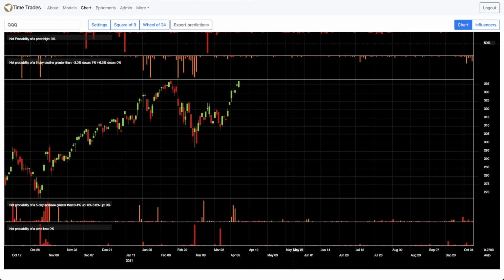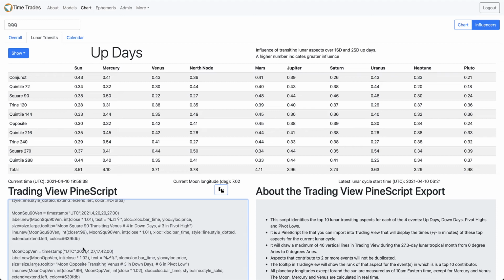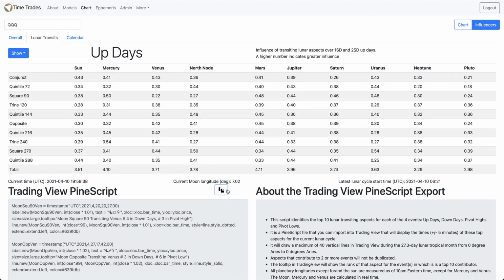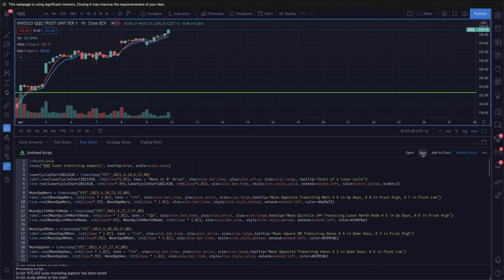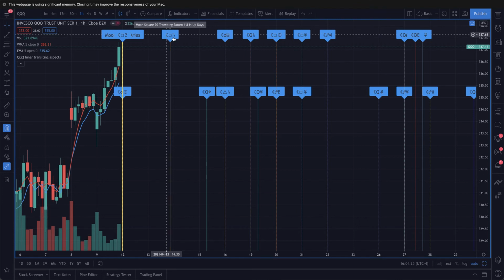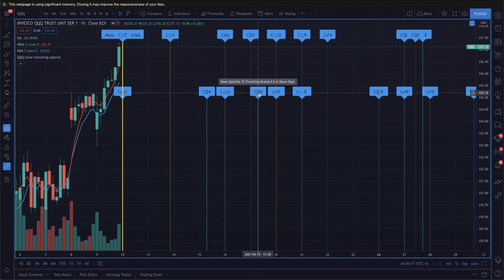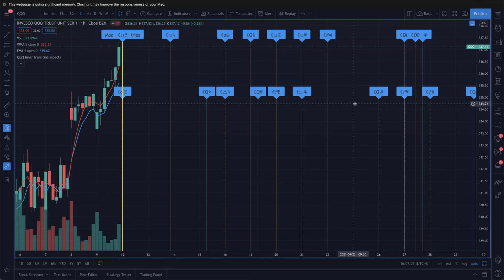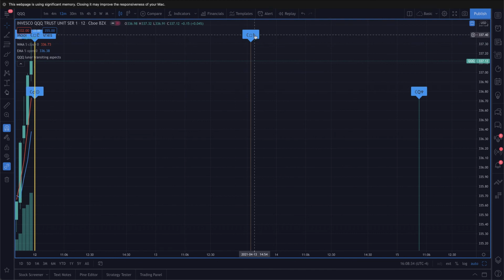Trading View Export with Mercury and Venus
Learn how to export Time Trades lunar transiting aspects to Trading View for better intraday trades.